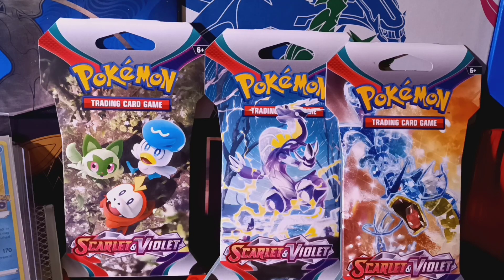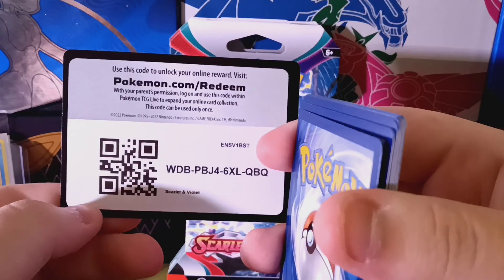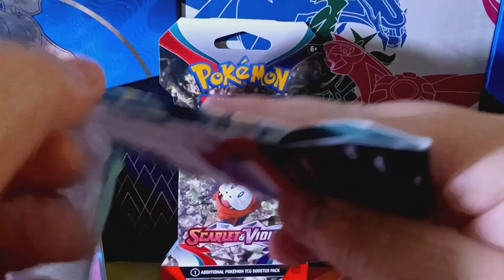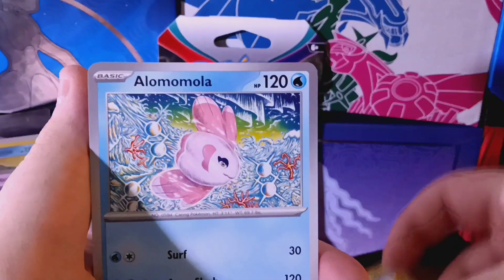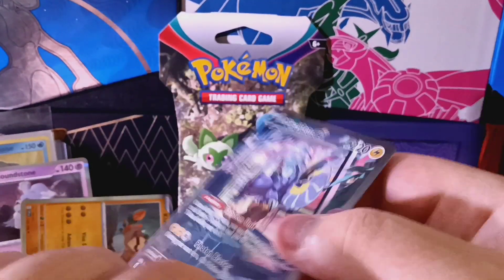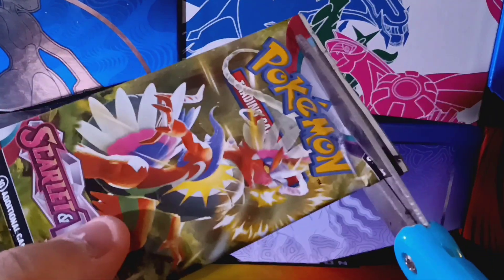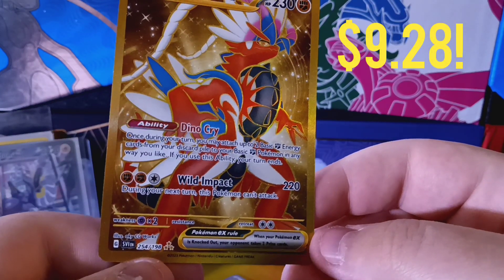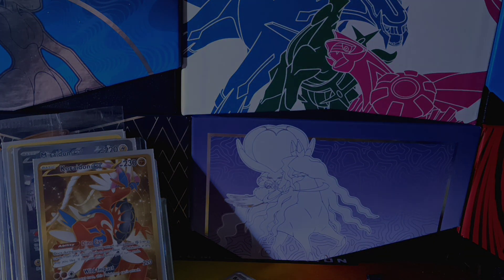Alternate Art and GOLD Pokémon Card Pulls! BEST OPENING of the YEAR!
Welcome to this week’s Pokemon TCG Vid! My luck in this opening was absolutely INSANE! An Alt Art Pull and Gold Card from 3 packs is awesome.

Hey everybody! My name is Matt, and I'm a big Pokemon fan! I’ve been playing the games since 2016, but I have always been a big fan of the TCG! I Hope you all enjoy the videos as much as I like making them! My goal is to share my passion with the world and create a welcoming, comfortable community for all Pokemon fans to enjoy. All and any support is appreciated even if it’s just a like on the video.